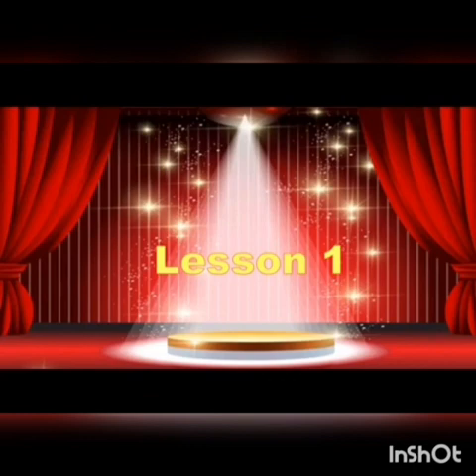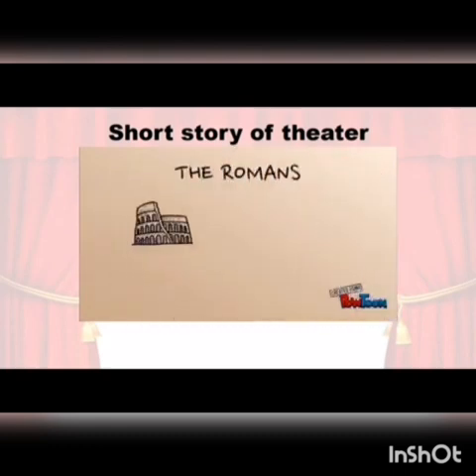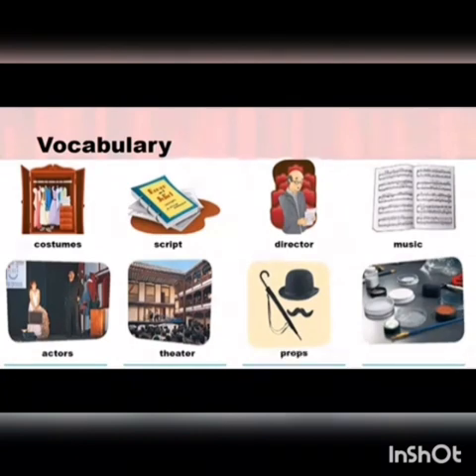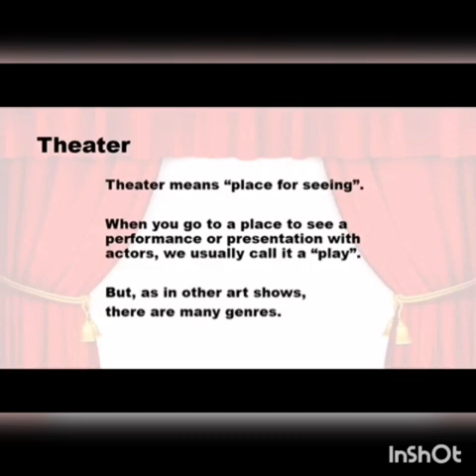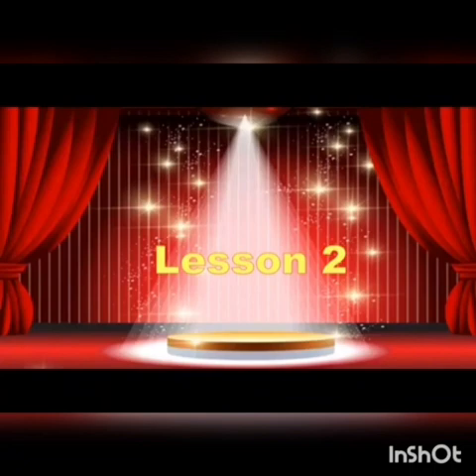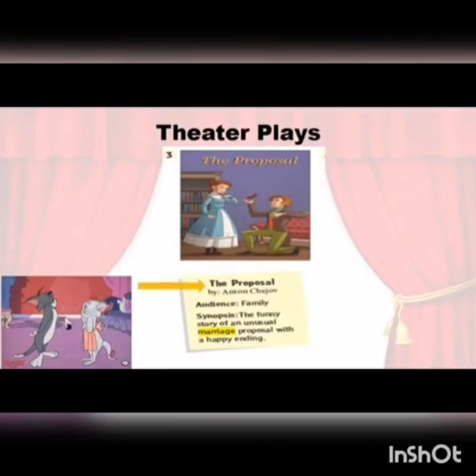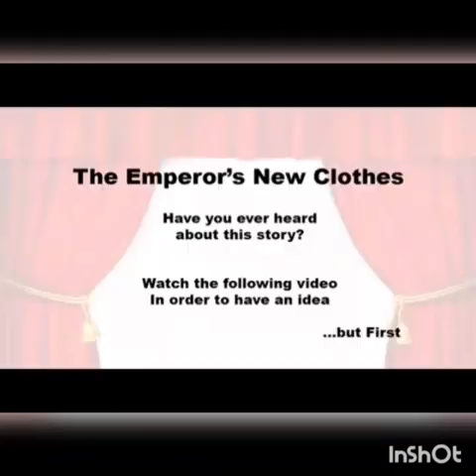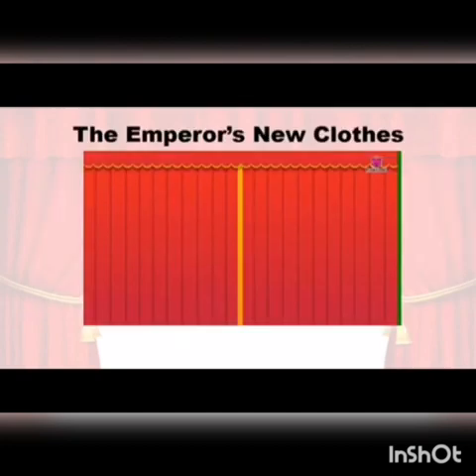Inglés - Tercer grado